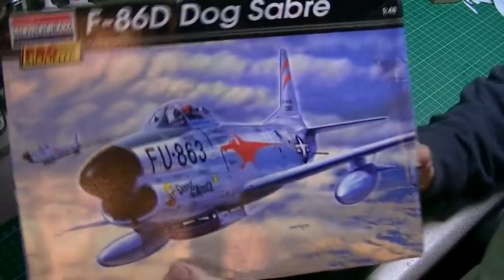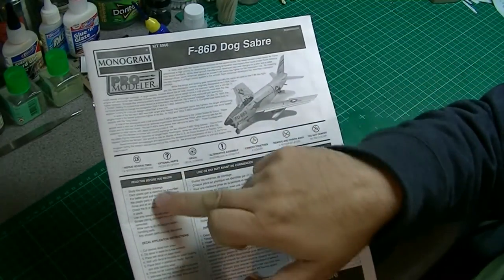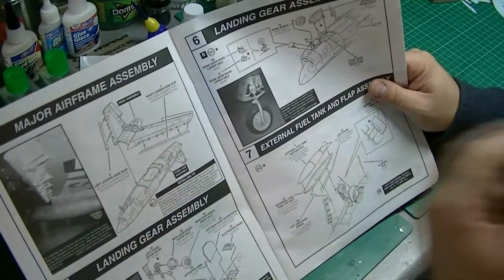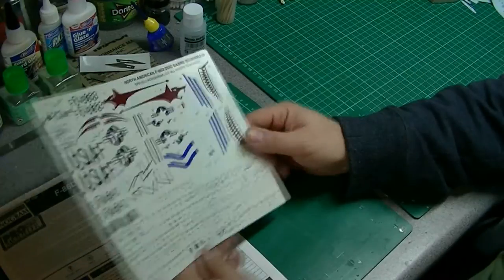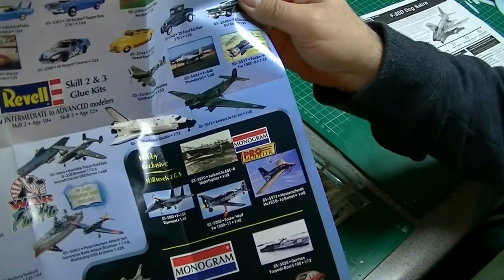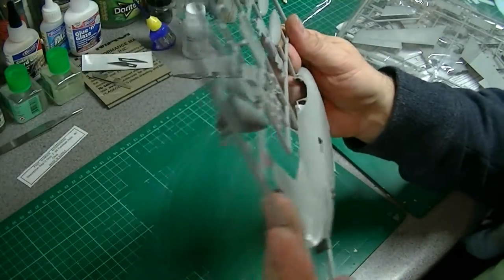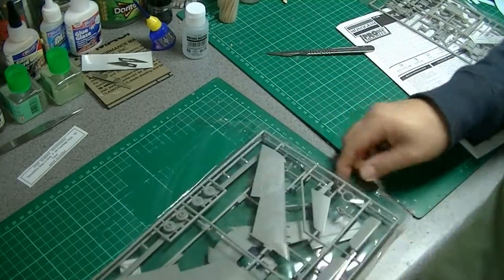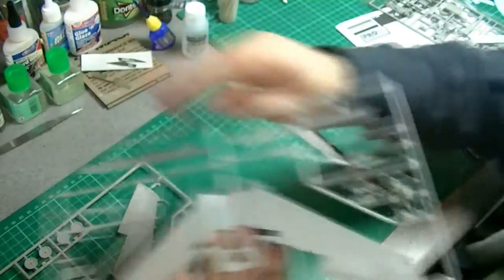Monogram Pro Modeler F-86D Dog Sabre 1/48